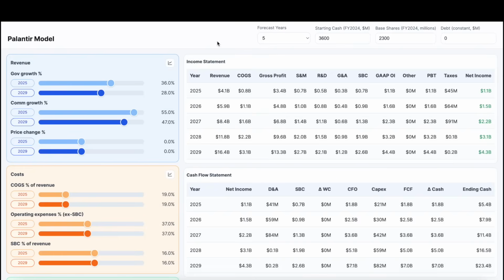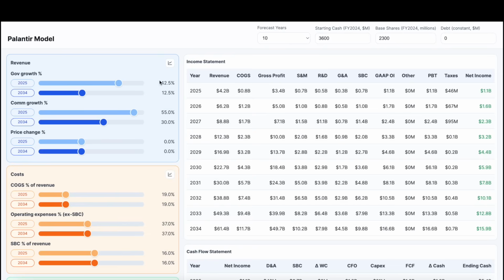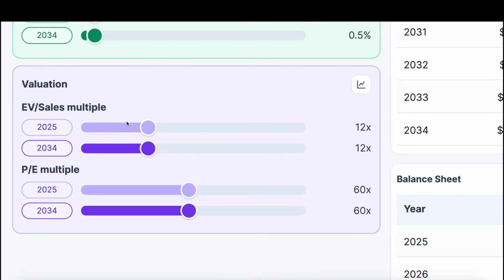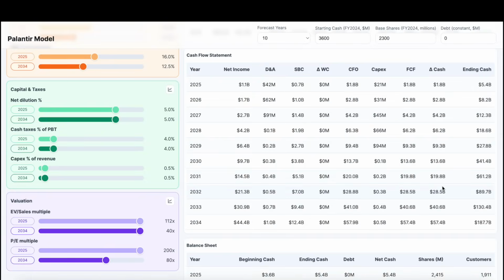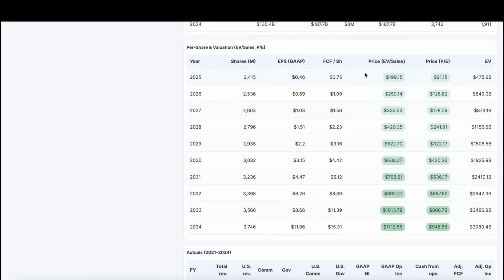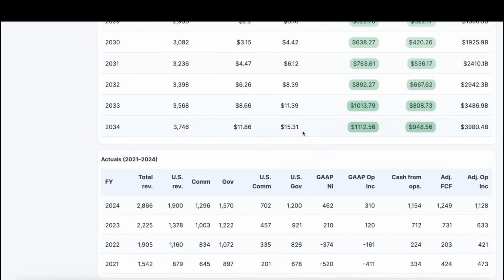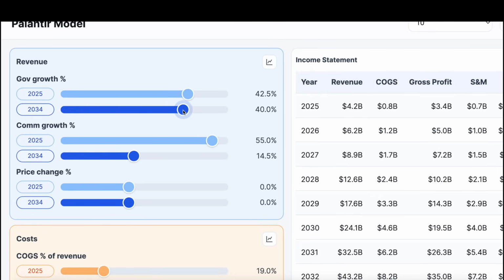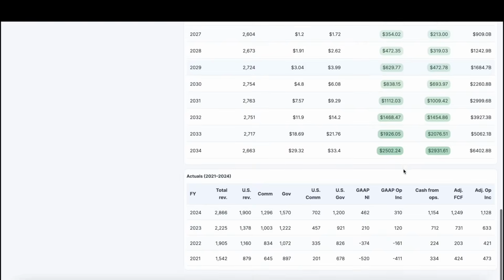I Built a Palantir 10-Year Model: My Uber Bull Case Hits $3,000/Share by 2035 ft TicNote AI Recorder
Mobvoi TicNote — a must-have for financial analysts. With Shadow AI, AI transcription, and project management, earnings reports from different companies and in different languages become clearer, making financial analysis easier than ever.

00:00 - Introduction & Model Overview
01:04 - Setting Initial Revenue & Cost Assumptions
02:58 - Shareholder Dilution Assumptions
03:15 - Valuation Multiple Assumptions (EV/Sales & P/E)
04:45 - Projected Profit & Cash Flow
05:00 - Sponsor: TicNote AI
06:05 - First Look: Model's Price Projection
07:37 - The "Bear Case" Scenario
08:59 - The "Uber Bull" Scenario
11:41 - Final Thoughts